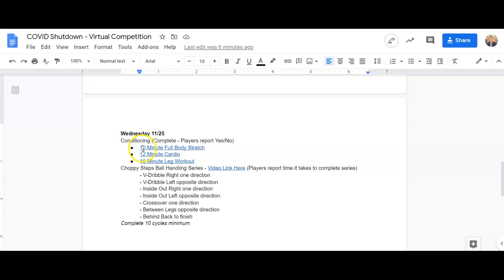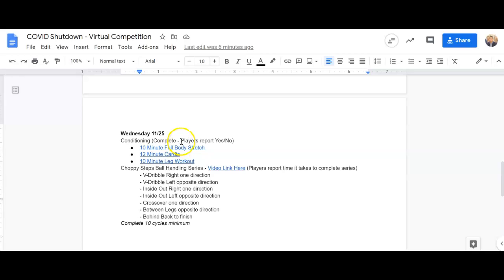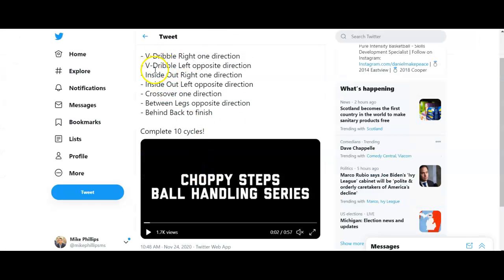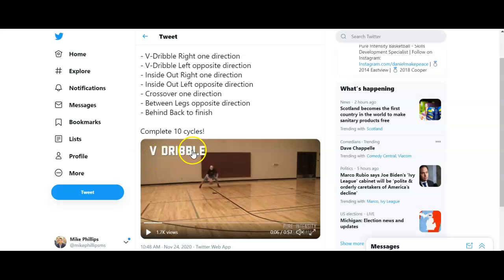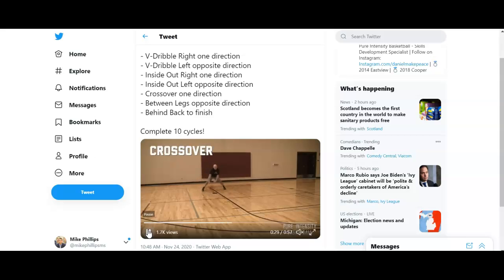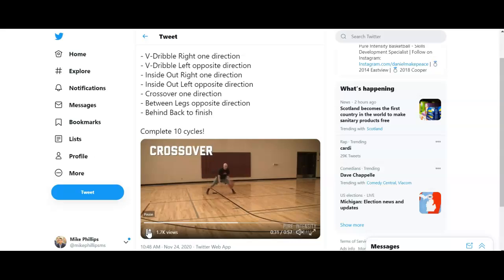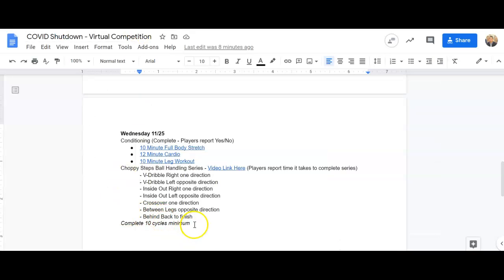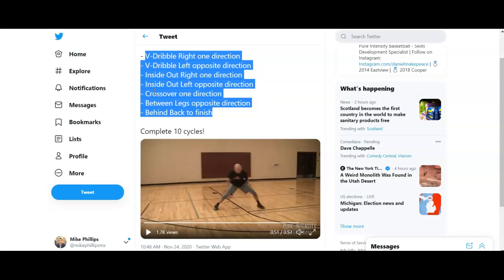Covid Workout 11/25